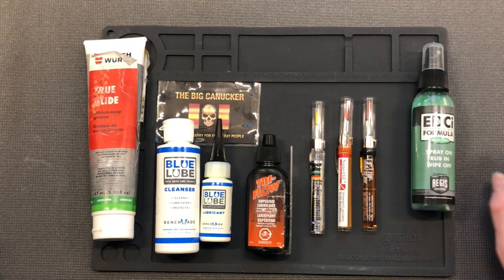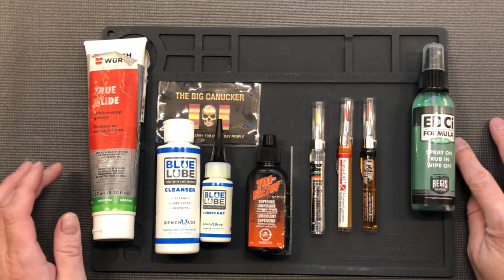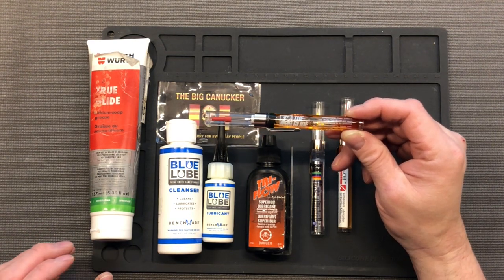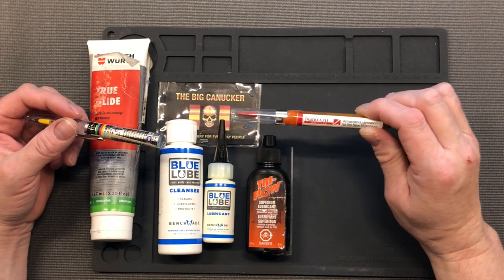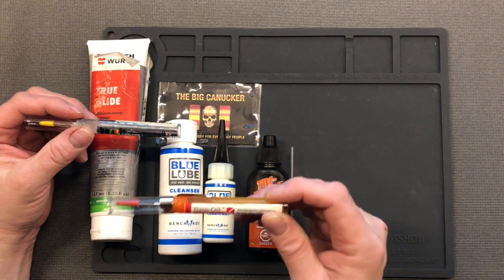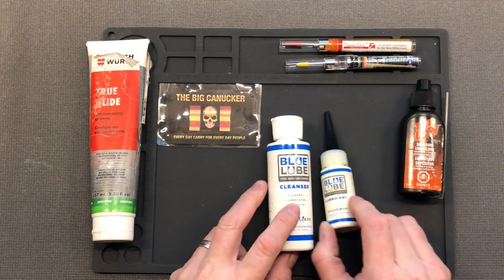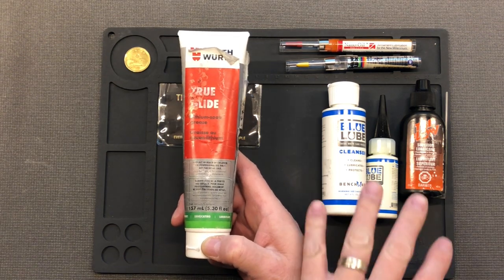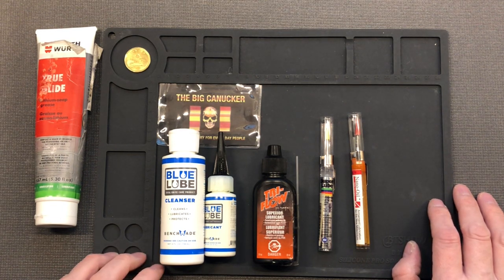Knife Lube Is there One Lube to Rule Them All?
A Look a many different knife lubes what is the best one for you and your tools?